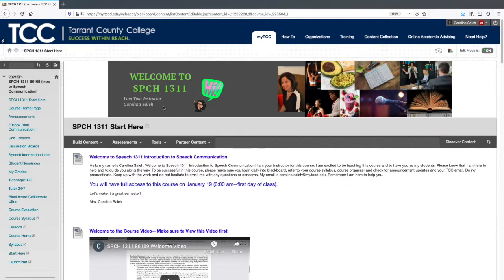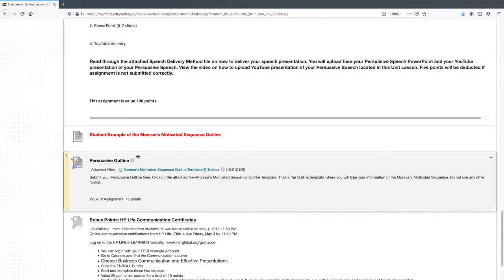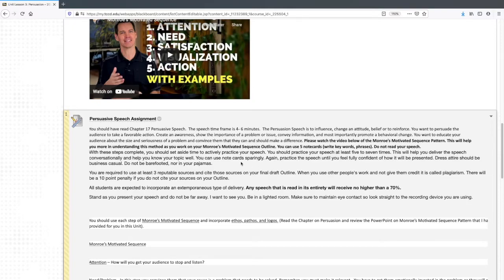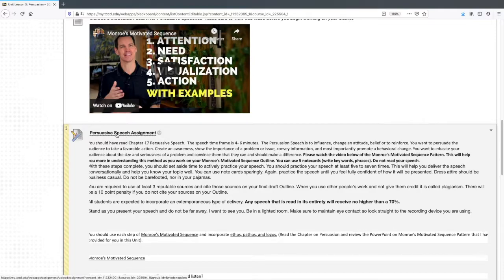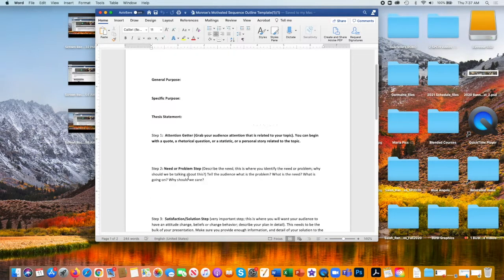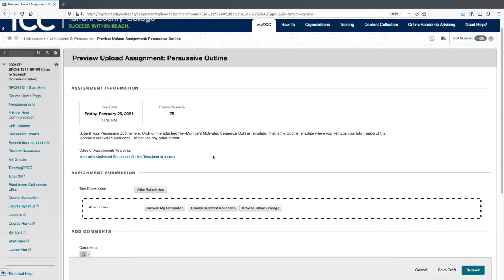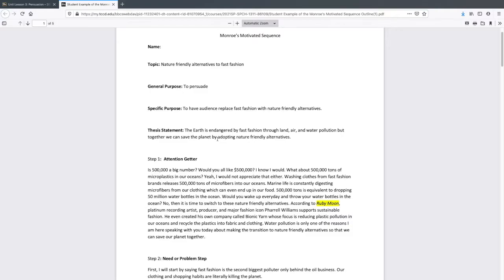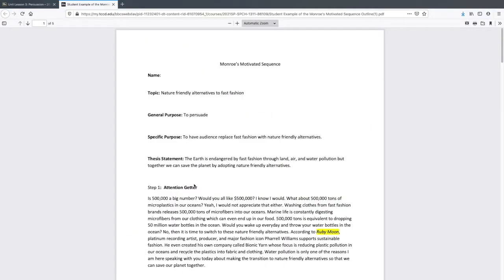Persuasive Speech Instructions Video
Carolina Saleh, Instructor of Speech